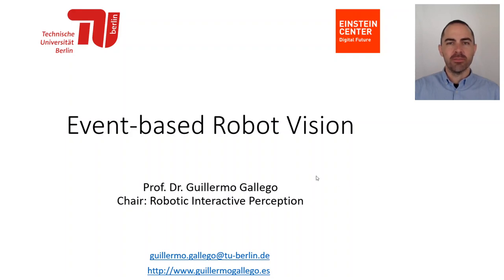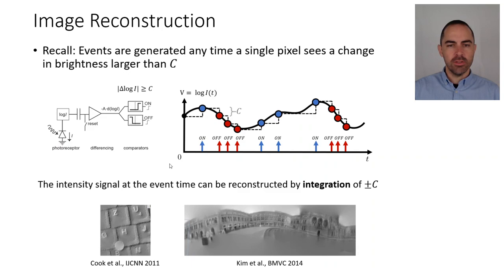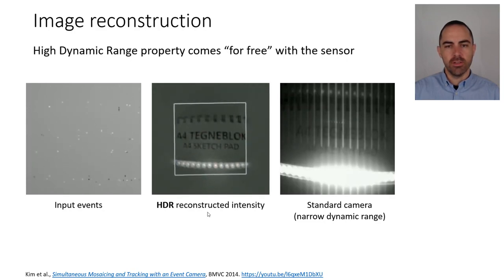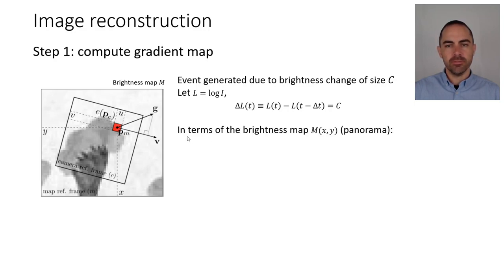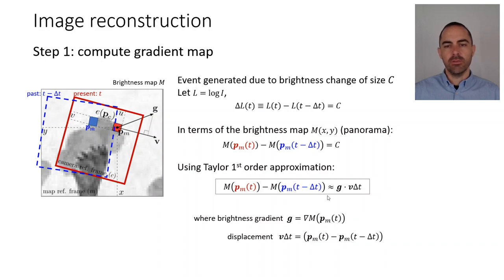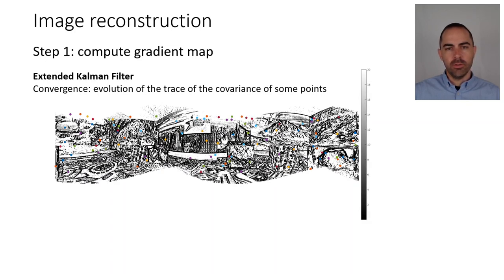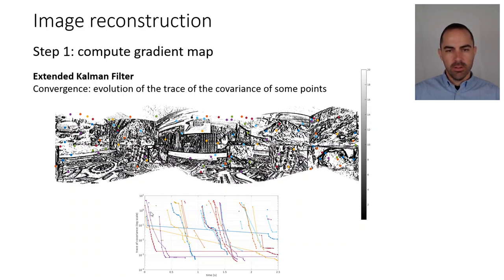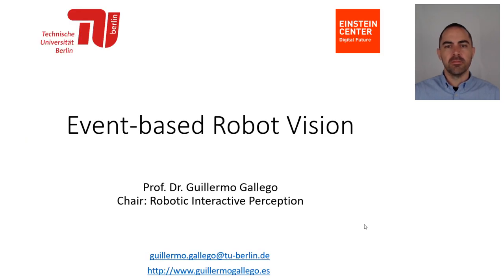Image reconstruction - Case Study BMVC 2014